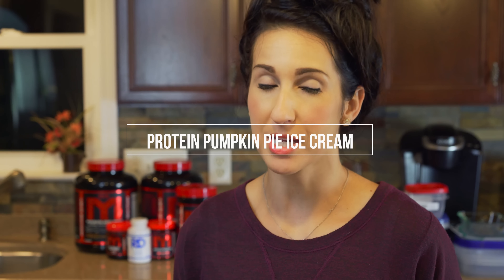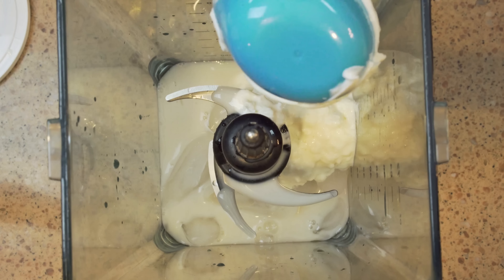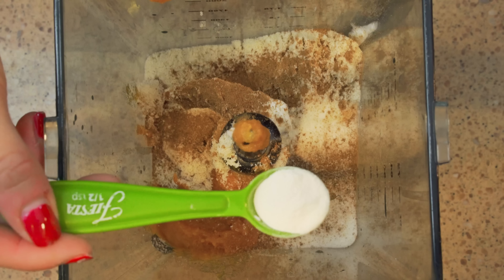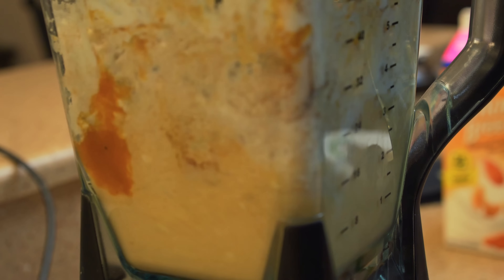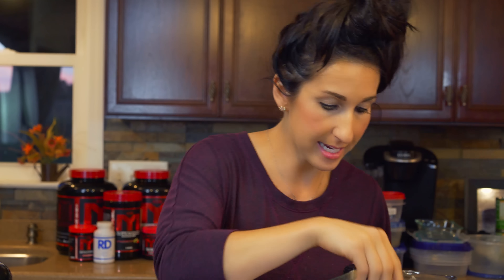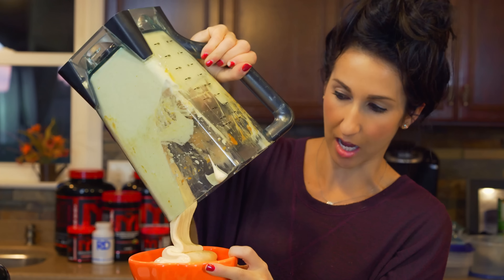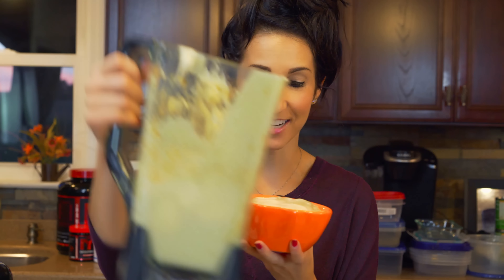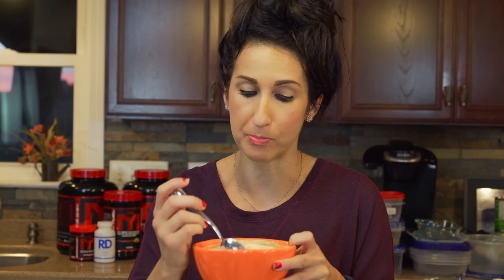281 Calorie Protein Pumpkin Pie Ice Cream | Tiger Fitness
HIGH Protein Pumpkin Ice Cream 1 cup ice cubes (10-12)

1 cup Unsweetened Almond Milk

¼ cup cottage cheese

¼ cup greek yogurt plain

½ cup pure pumpkin

1 scoop Pumpkin Pie MTS Whey

2 tbs sweetener ( I used Splenda)

Cinnamon

1/2 tsp xantham gum or guar gum for thickening agent (* IF you do not have this you can omit and instead freeze the ice cream stirring every half hour until desired consistency is reached)

Nutritionals:

Protein: 39

Fat: 7.1

Carbs: 15.5